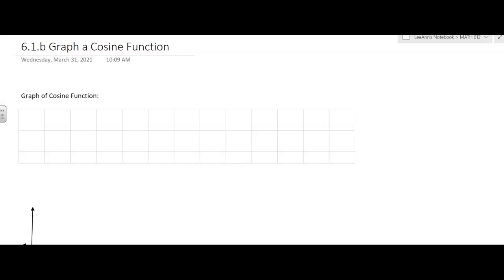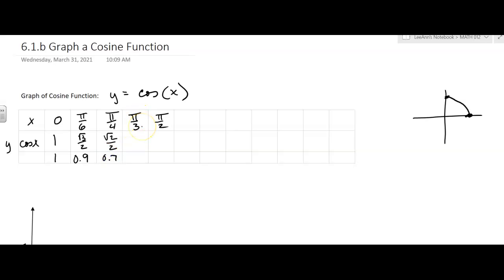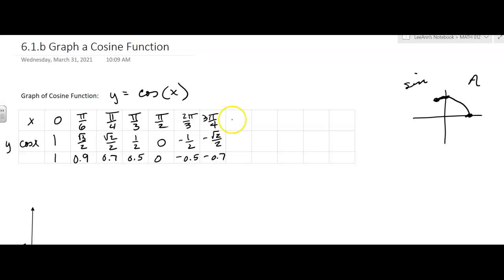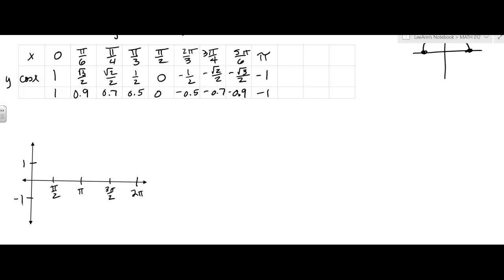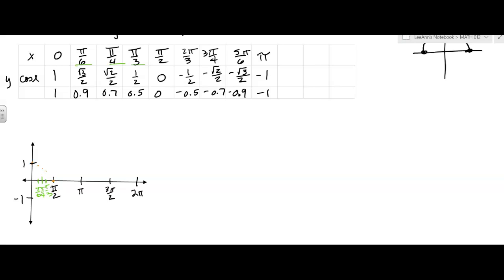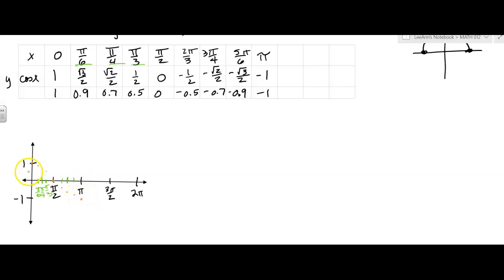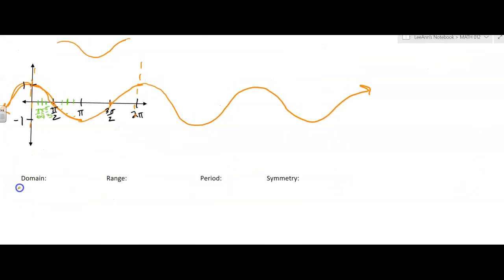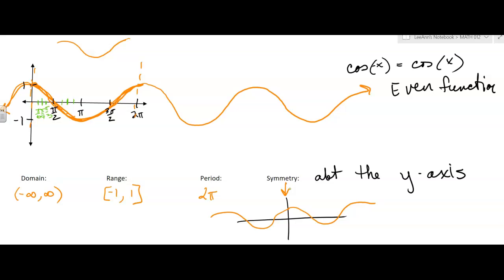6.1.b Graph a Cosine Function